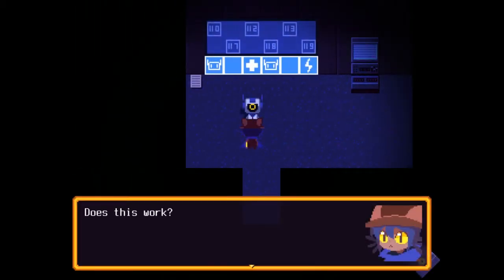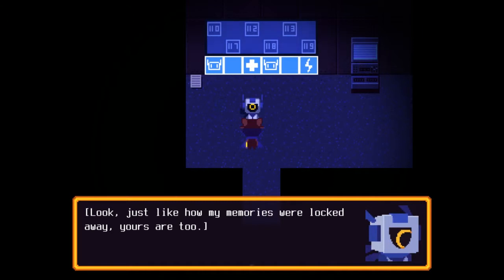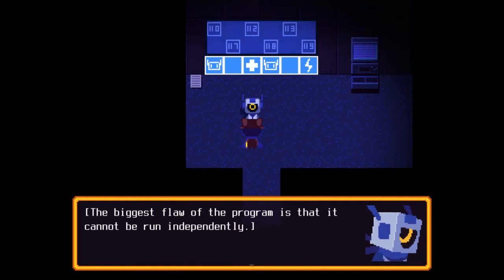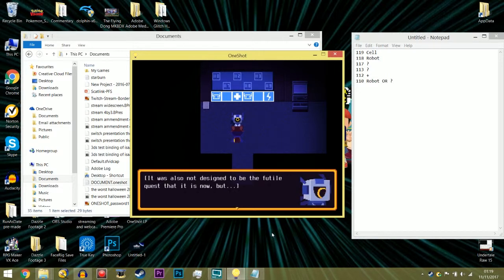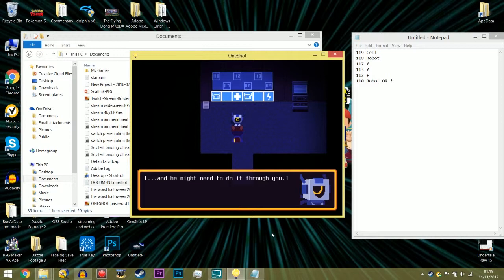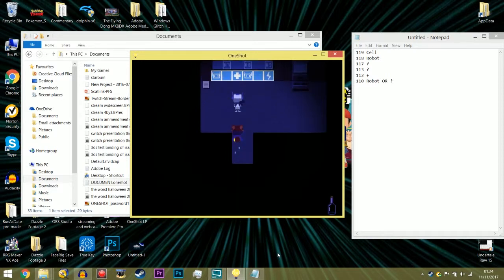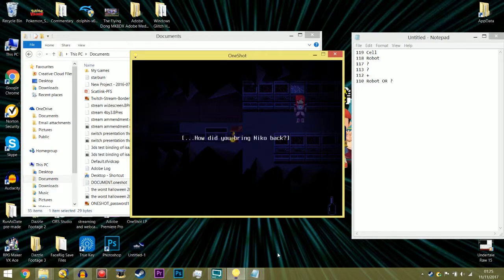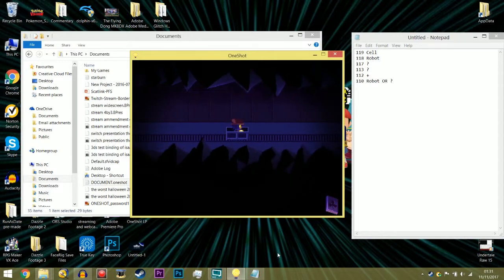Let's Play Blind - OneShot Part 17 THERE IS NO 4TH WALL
The game didn't like me sequence-braking with the Author's notes, Niko goes through an existential crisis and things escalate quickly which becomes an emotional trip...